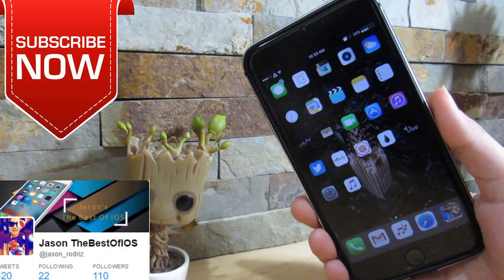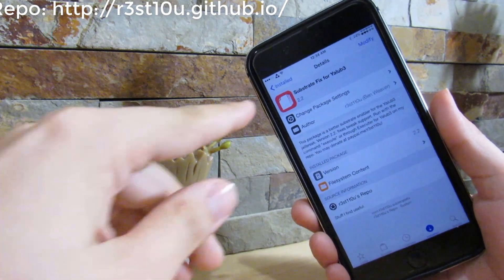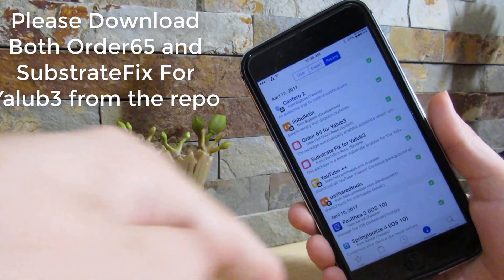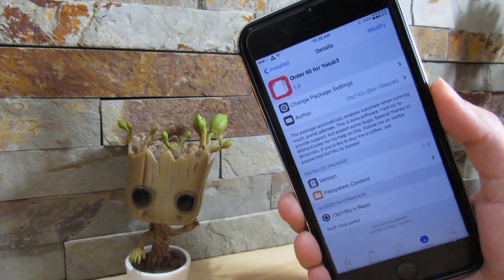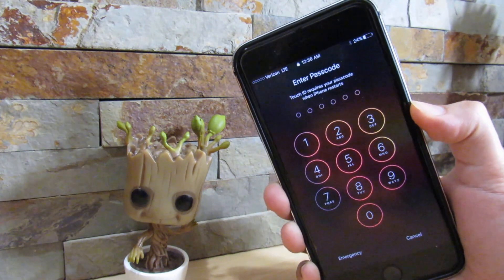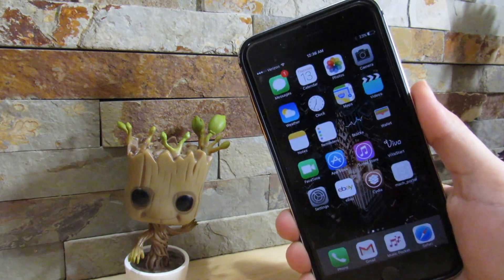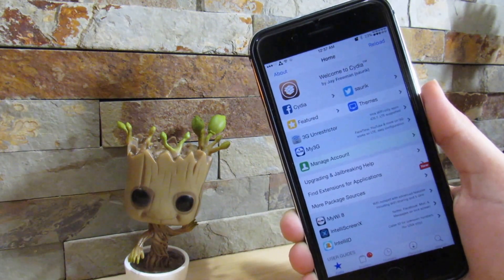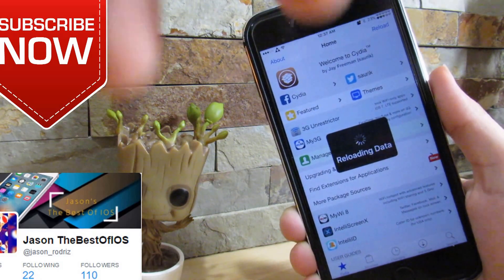New Substrate Fix For IOS 10 (Load Tweaks Straight Out Of The Box)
Repo Needed

**Note** This Tweak is buggy please wait until a more stable release comes out use the tweak at your own risk